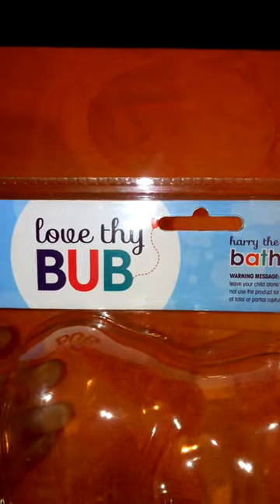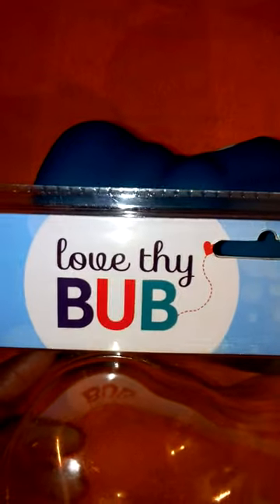Love thy Bub Harry the Hippo Bath Spout Cover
Check it out @